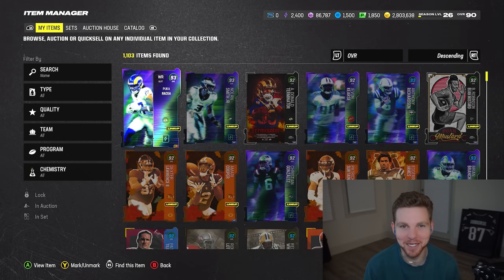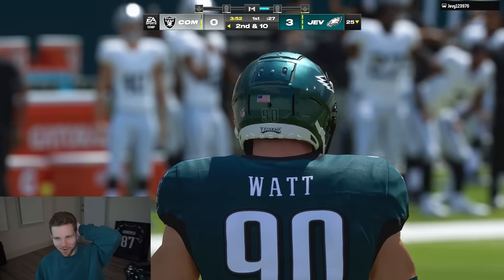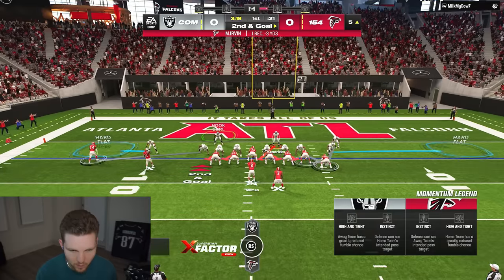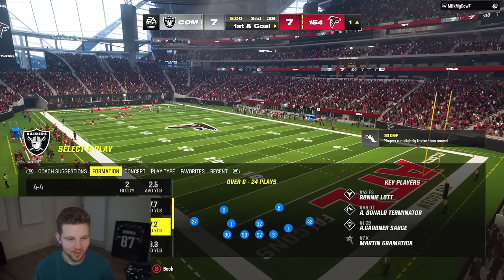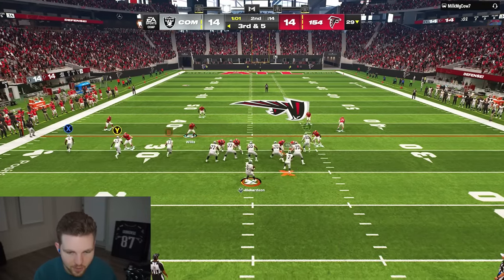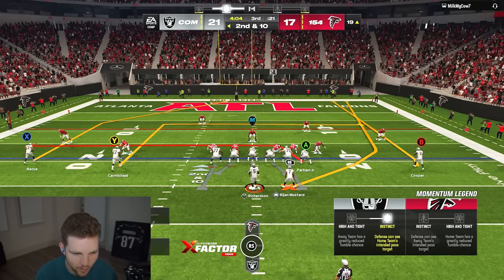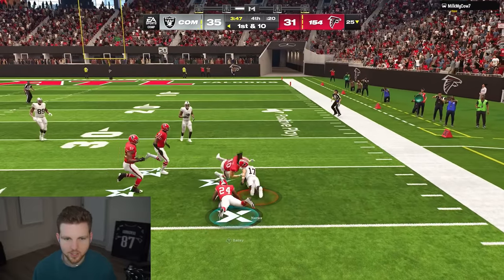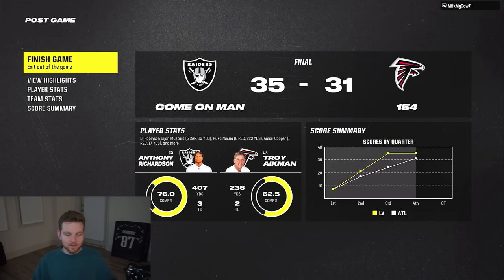I paid 3.8 million coins for 93 Puka Nacua & Nolan Smith